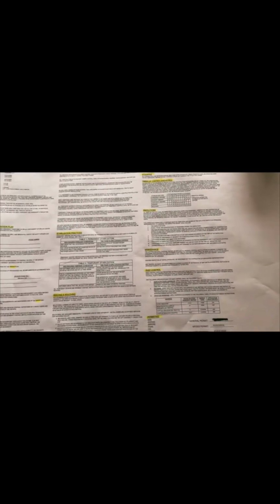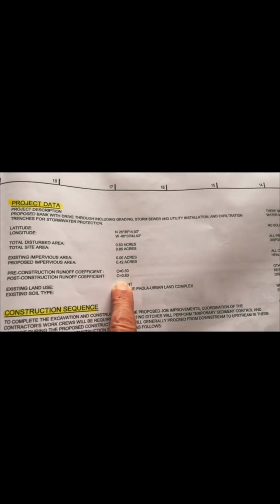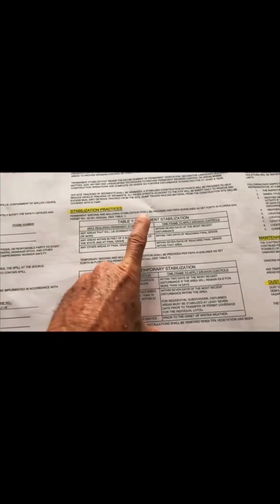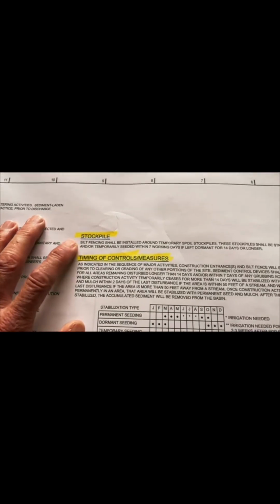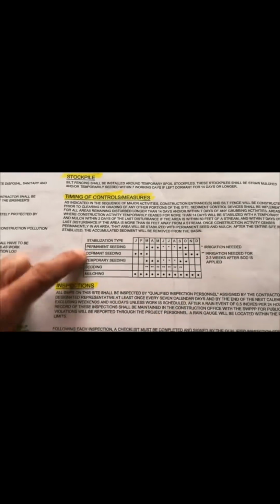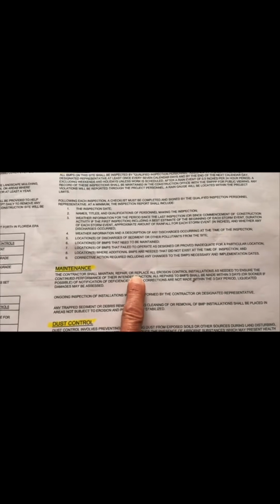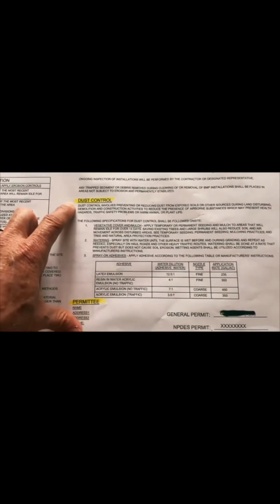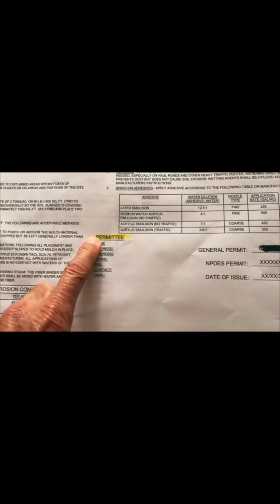Construction blueprint, reading part nine – ￼Erosion Control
Erosion control on a construction site is about protecting both the project and the surrounding environment from uncontrolled stormwater runoff. When soil is disturbed—whether through grading, excavation, or utility work—it becomes vulnerable to being carried offsite by rain. That runoff can clog storm drains, contaminate waterways, and trigger violations that shut a job down. Effective erosion control uses a combination of perimeter protection (silt fence, fiber rolls, stabilized construction entrances), sediment basins, inlet protection, slope stabilization, and timely seeding or ground cover. From a field leadership standpoint, erosion control isn’t a one-time install—it’s an active management process. Inspections after rain events, repairing damaged BMPs (Best Management Practices), and sequencing earthwork to minimize exposed soil are what separate a compliant job from a risky one.

The specifications section that addresses erosion and sediment control—often found in Division 01 (General Requirements) or Division 31 (Earthwork)—defines exactly what must be installed, maintained, and documented. It will outline applicable permits (such as an NPDES or local stormwater permit), required inspection frequency, acceptable materials (fabric types, aggregate size, basin design), and maintenance standards. It may also reference a Stormwater Pollution Prevention Plan (SWPPP) that governs the entire strategy. For a superintendent or project manager, this page is not just technical paperwork—it establishes contractual responsibility. It tells you who is liable, how often inspections must be logged, what corrective actions are mandatory, and what constitutes compliance. Ignoring it doesn’t just create environmental risk; it creates financial and legal exposure.